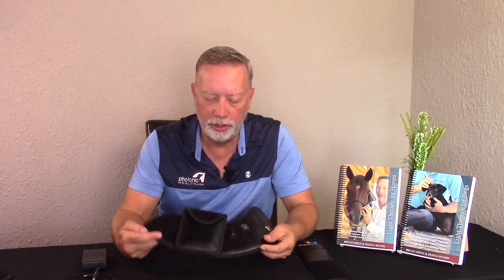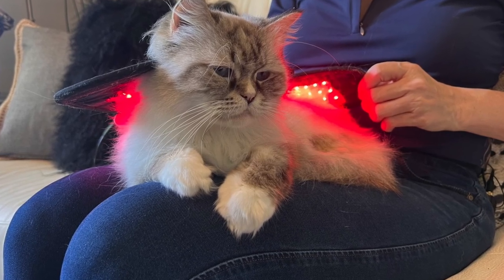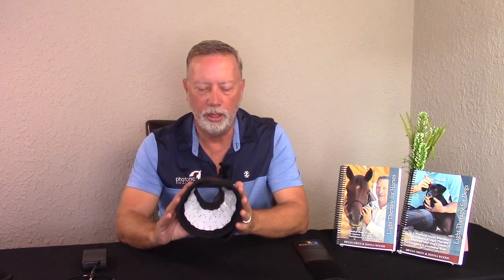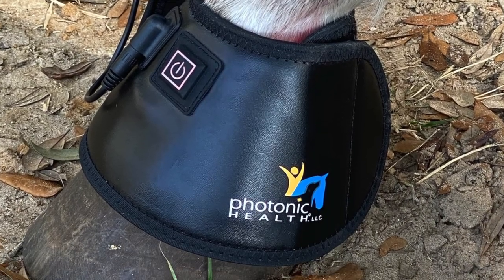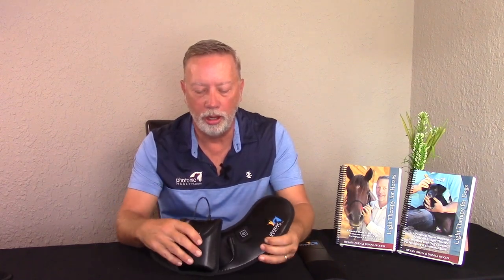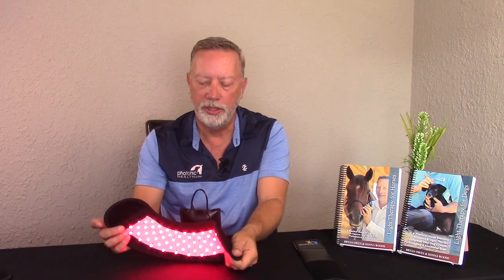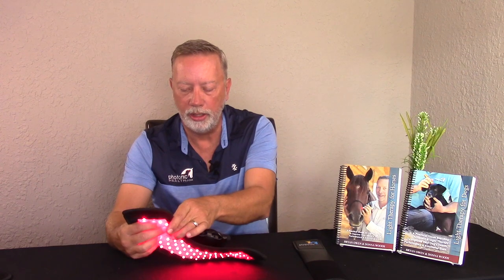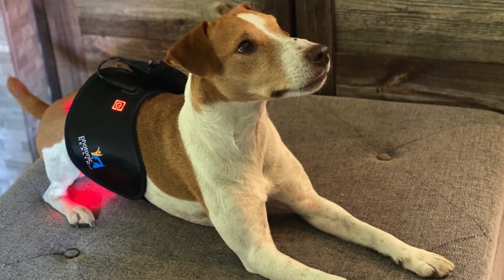Comprehensive look at the Photonic Health Essential Half-Wrap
Discover the remarkable features and incredible benefits of the Photonic Health Essential Line Half-Wrap in this informative video. If you're seeking an effective and user-friendly solution to promote healing and wellness for your animal, you won't want to miss this!

In this video, we delve into the various features that make the Photonic Health Essential Half-Wrap a game-changer for animal care:

1. Easy-to-Clean Leather-Like Material: The outside material of the half-wrap is designed to be effortlessly cleaned, ensuring convenience and hygiene for both you and your animal companion.

2. Animal-Friendly Velcro Design: The Velcro is strategically placed on the outside of the wrap, preventing direct contact with your animal. Additionally, the loop and hook of the Velcro are positioned on opposite sides of the pad, enabling the creation of a cone for treating animal legs and feet effectively.

3. Reflective White Background: The effective treatment area of the half-wrap features a reflective white background. This ingenious design allows for optimal light absorption by the animal, minimizing light loss to the pad's background.

4. Red and Near-Infrared Lights: Experience the power of red and near-infrared lights incorporated into the half-wrap, providing targeted and beneficial photonic therapy for your animal's well-being.

5. Three Preset Time Settings: With convenient preset time settings of 10, 20, and 30 minutes, you can effortlessly customize treatment sessions based on your animal's needs and comfort.

6. Wireless Convenience: Say goodbye to tangled wires and limited mobility! The Photonic Health Essential Half-Wrap boasts a hassle-free design with only one small wire connecting the battery to the pad. No more worries about you or your animal getting caught up or restricted by cords running to a wall outlet.

Transform the way you care for your animal with the Photonic Health Essential Half-Wrap. Don't miss out on this incredible opportunity to support their well-being and bring comfort to their lives.

Watch the video now and take the first step towards a healthier, happier animal companion!